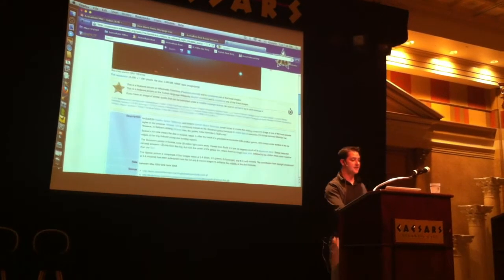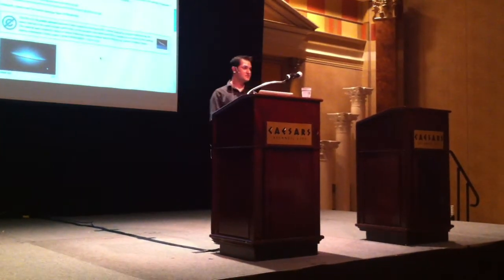How and Where To Find Blog Site Photos and Images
- Steven Graham from ActiveRain shares where to find images and photos for use on your websites and blogs.  Learn about FREE versus creative commons and understand the difference of share and share alike photos and more. RainCamp Atlantic NJ was loaded with content of this nature.